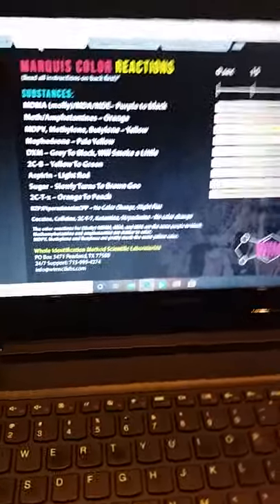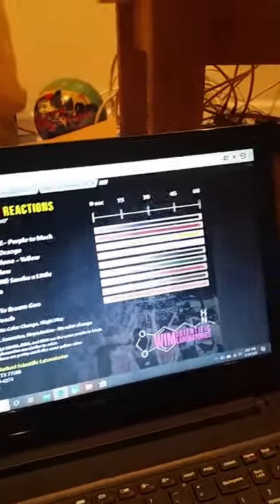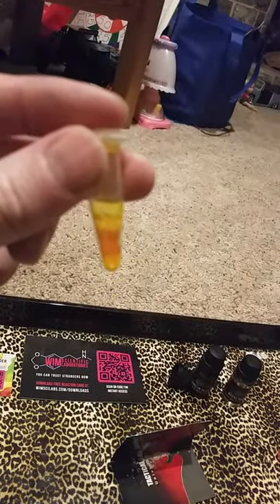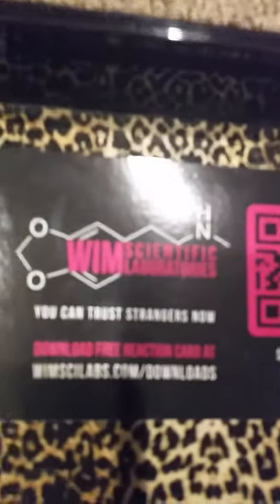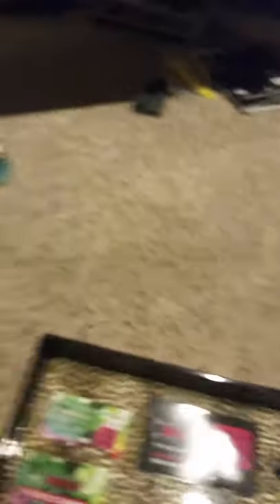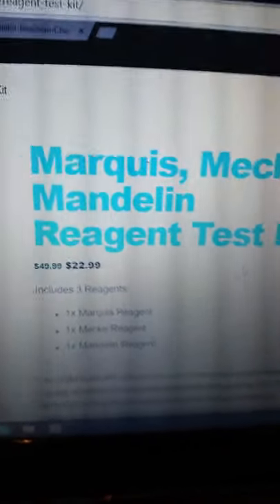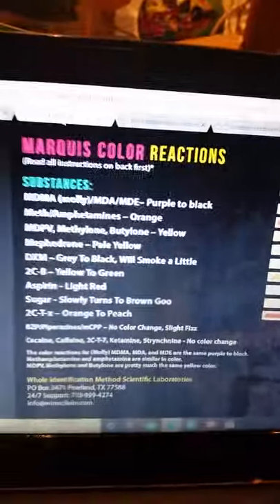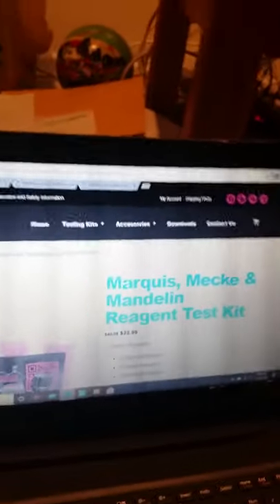Testing molly with marquis kit (part 2)